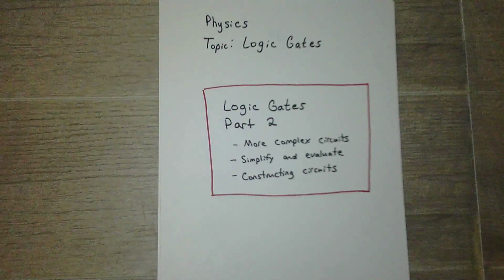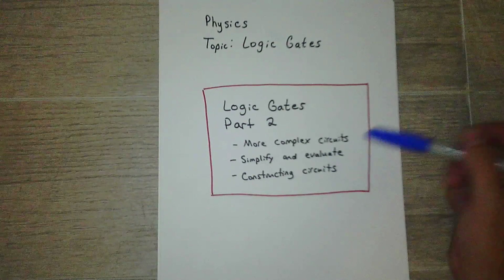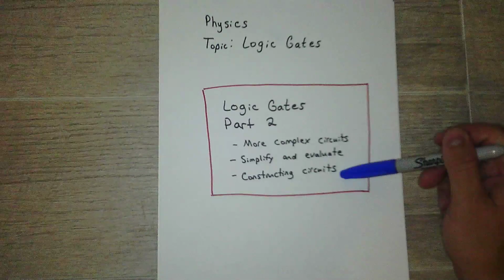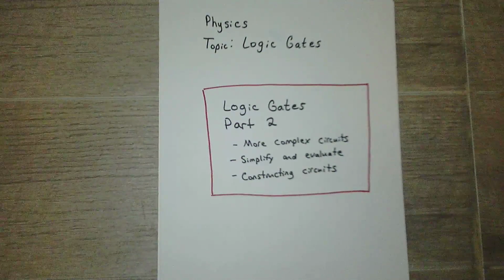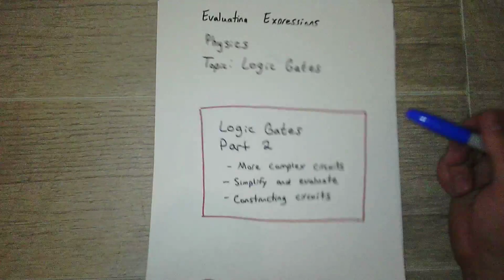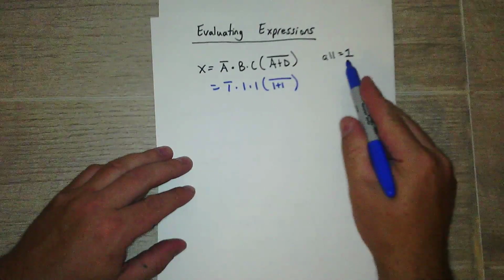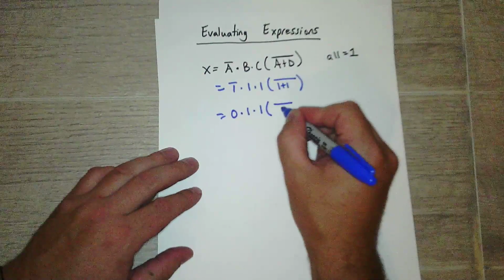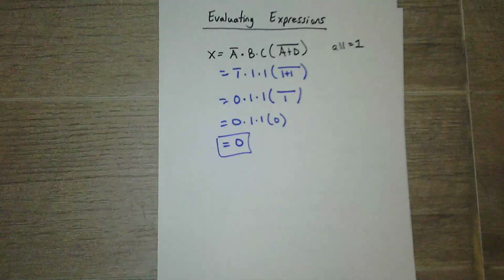Logic Gate 4/16